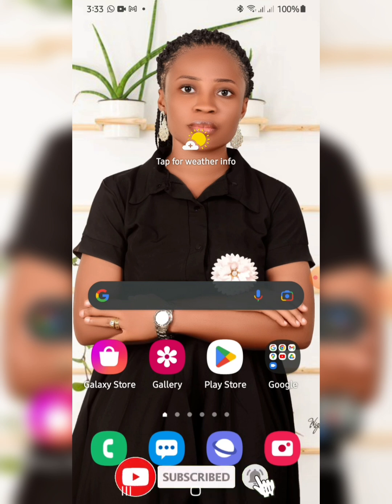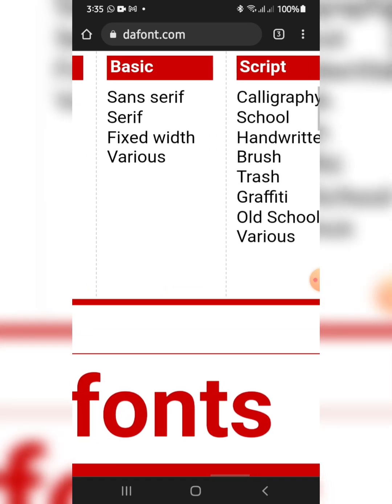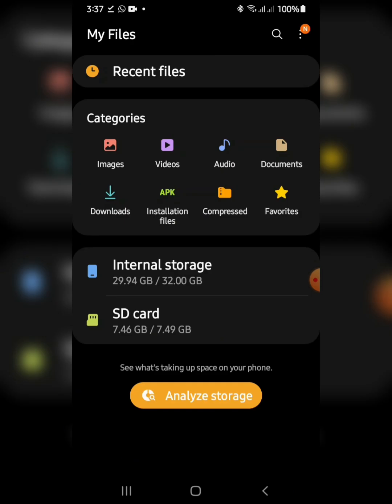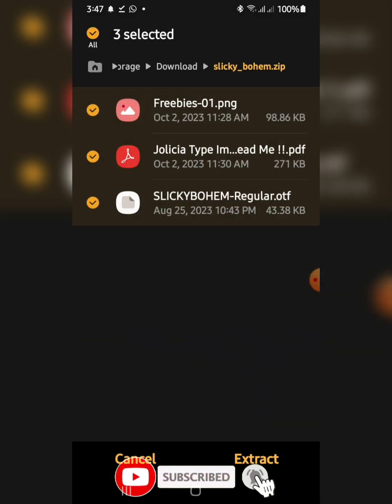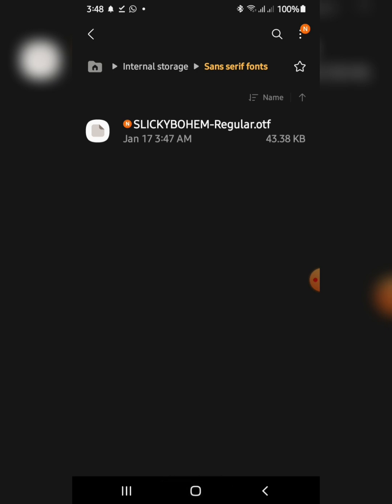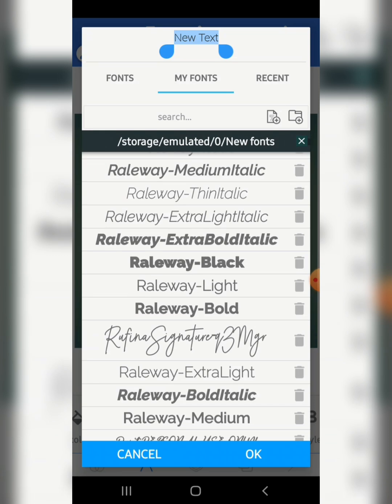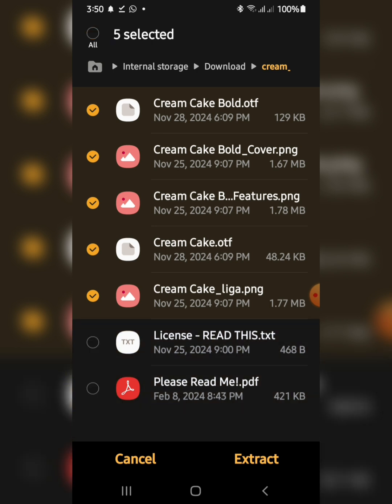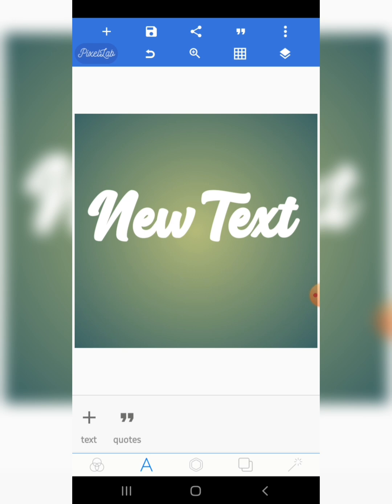How to install fonts in Pixellab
Learn an easy way to install downloaded fonts into your Pixellab through these simple steps